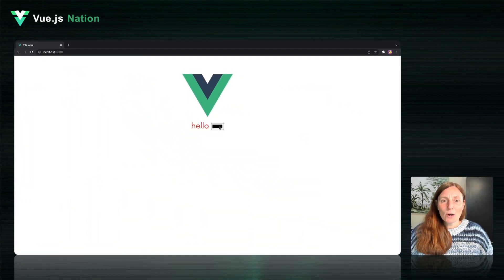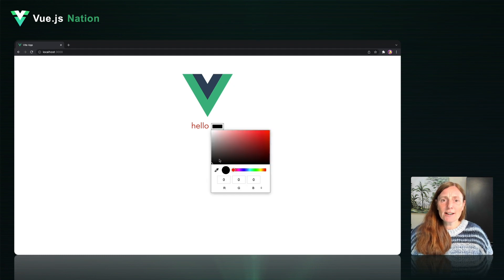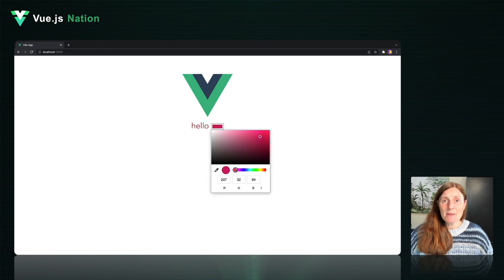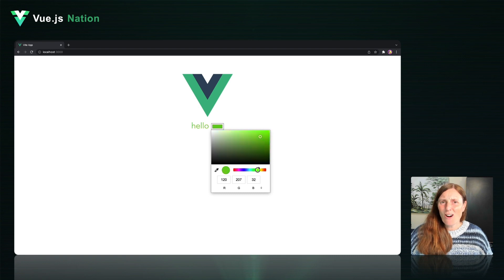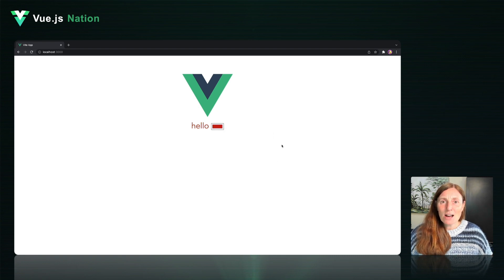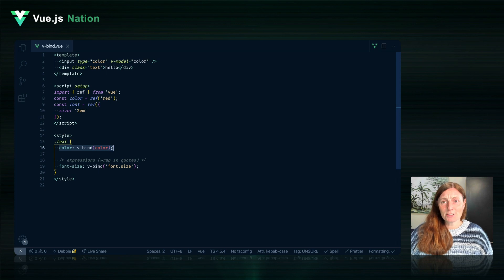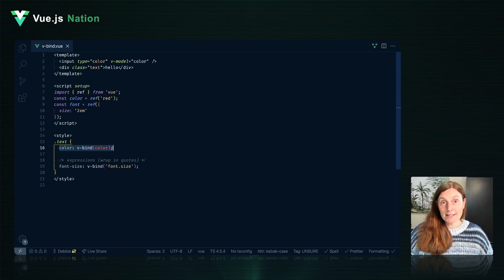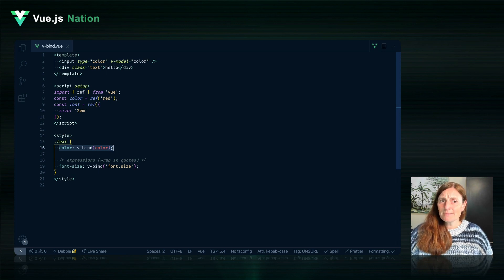Styling with v-bind by Debbie O'Brien: Vue.js Nation 2022 Mighty Bites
Debbie O'Brien, Head Developer Advocate at bit.dev, is here today with an awesome Vue.js tip.

Vue has an amazing new feature that makes dynamic styles so easy, called v-bind. Learn how to utilize it in this bite sized video!